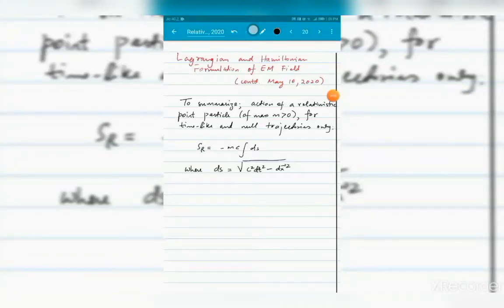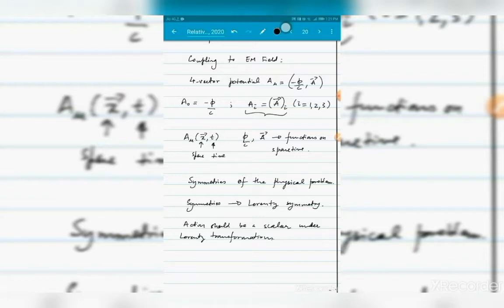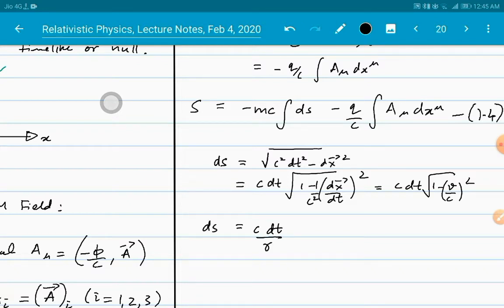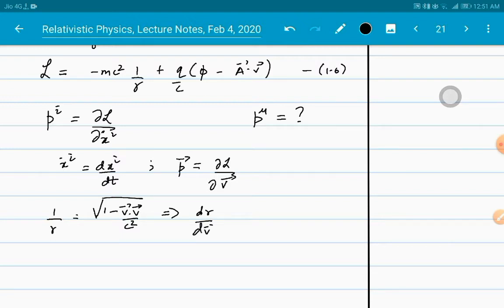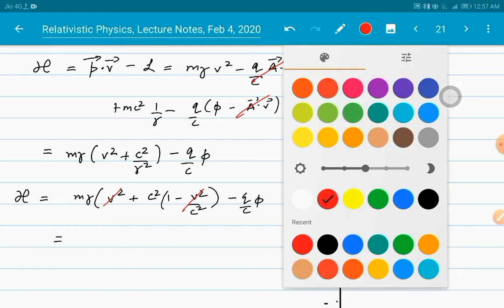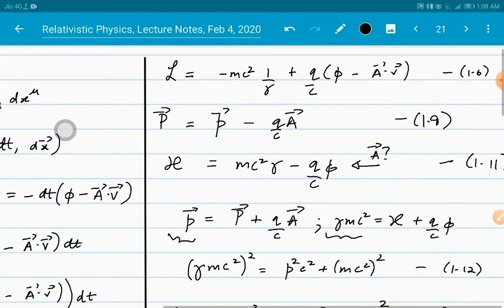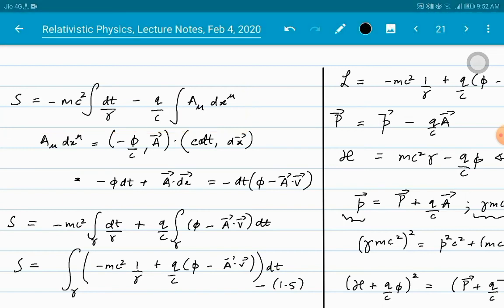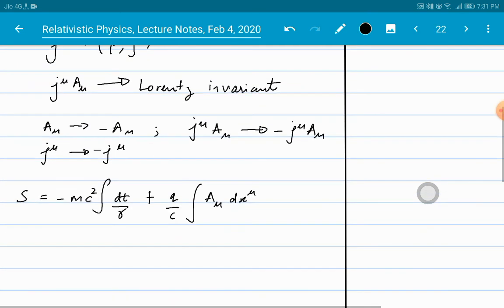Electromagnetism, Lagrangian and Hamiltonian framework, Part 1, May 18, 2020